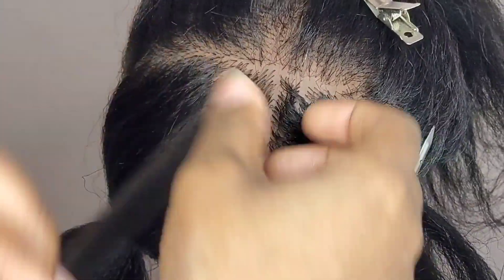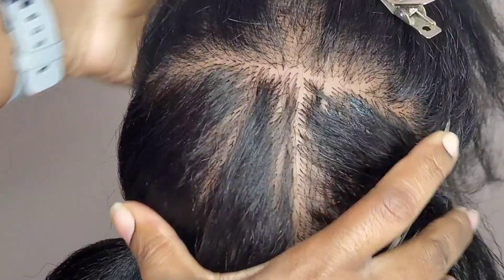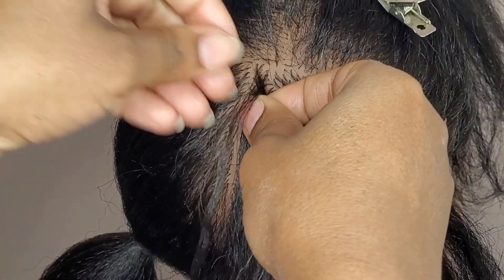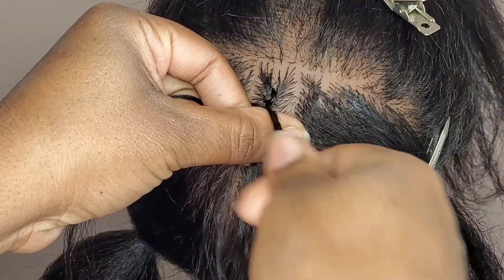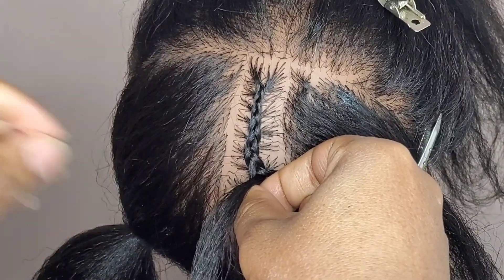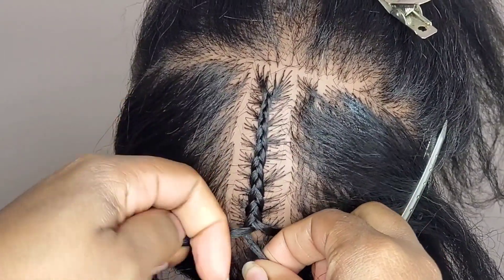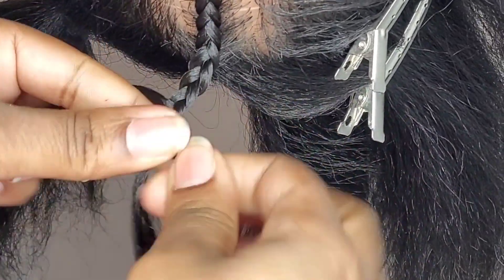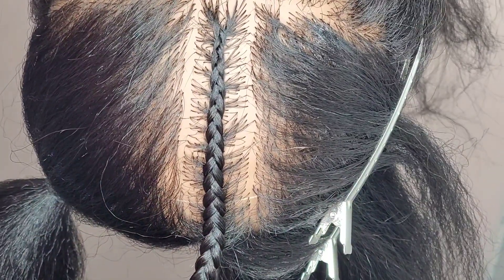HOW TO DO Scalp Braids/ CORNROWS FOR BEGINNERS - thumb Braiders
This is my second how to cornrow video. This is a basic technique. Make sure you check out the first video also to see which one is easier for you to do.

how to cornrow for beginners. thumb Braiders.